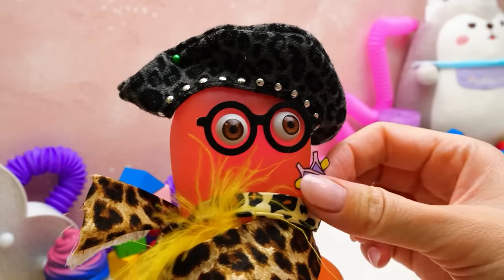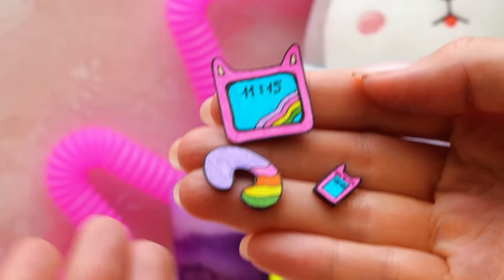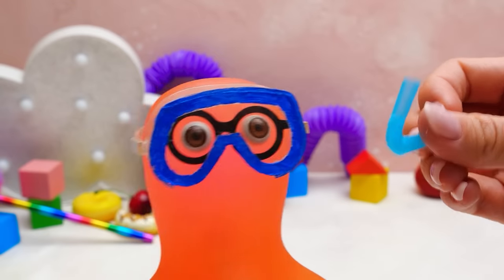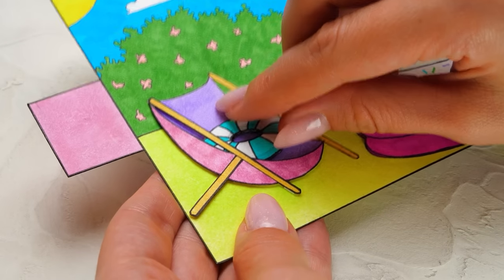Paper Doll's Outdoor Adventure: Building Super Cool Camper! 🚗✨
Hi, everyone! Gather 'round! Today, our super awesome paper doll is on the hunt for the perfect car to match her outdoorsy style. Luckily, Sam's car dealership center has just what fits her fancy! Brace yourselves for the most epic, fantastic, mind-blowing car ever — a paper camper extravaganza with super-duper cool features!

Are you ready for the secret behind creating this fantastic paper car camper? Let's dive right in! First, we'll bring the camper to life by drawing each and every detail of it. Then, we'll splash vibrant colors all over, turning it into a rainbow wonderland. And guess what? We'll cut out each piece precisely and stick them together using magical double-sided duct tape! Ta-da! Can you believe it? Our camper is already looking like a dream!

But wait, there's more! We won't stop there, my friends. Our paper camper is packed with mind-boggling hiding spots and surprises! We're talking about super cool drawers, a secret fireplace, an ice cream stand, and a table— you name it, we've got it all! And all these utilities are shining bright with colors that will make your eyes sparkle with delight! Are you excited to see the final result? Well then, buckle up and watch this video all the way through! Also, feel free to explore other super fun crafty episodes on our awesome channel:

Title: Cuckoo